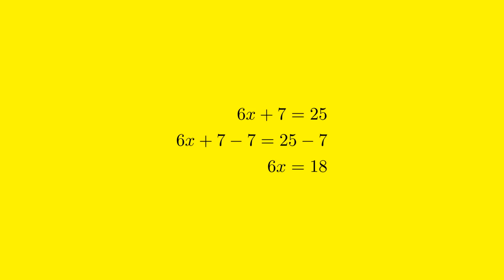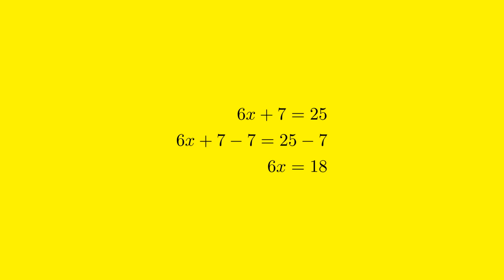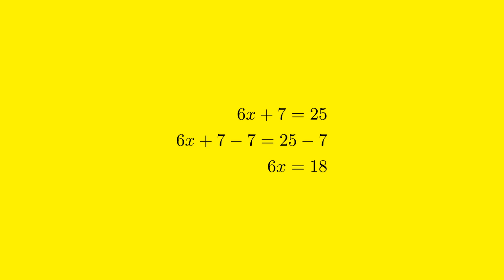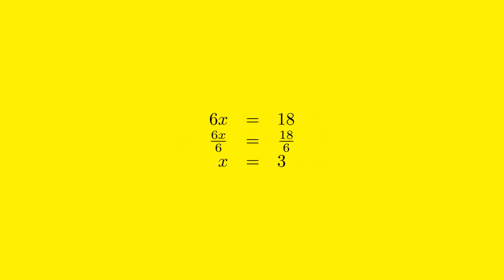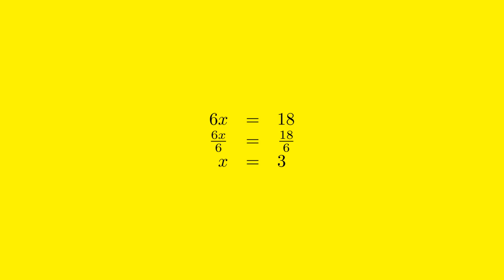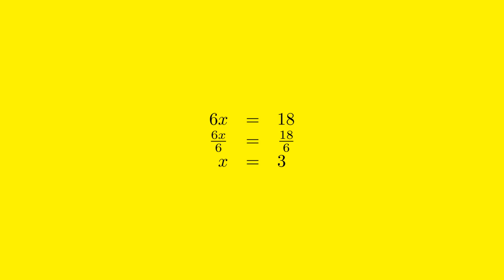Solving Algebraic Equation: 6x + 7 = 25 - Step by Step Instructions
Learn how to solve for a variable in a simple algebraic equation with this instructional video. Follow along as we solve the equation 6x + 7 = 25 step by step. By the end of this tutorial, you will have a clear understanding of the process needed to find the value of x. Watch now for a comprehensive guide to solving algebraic equations!